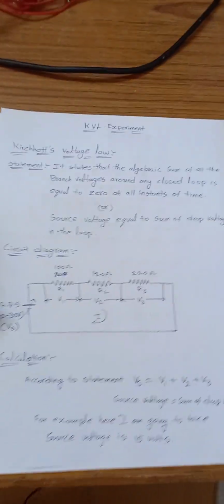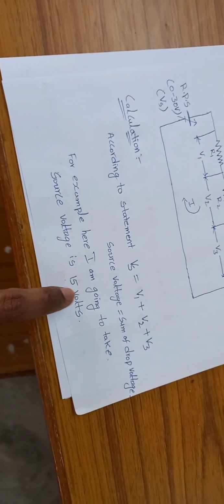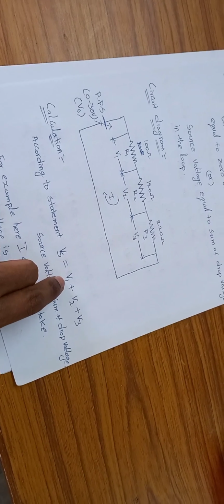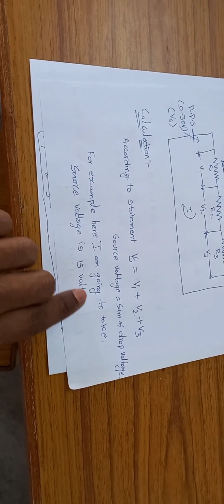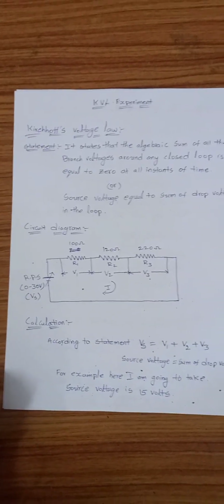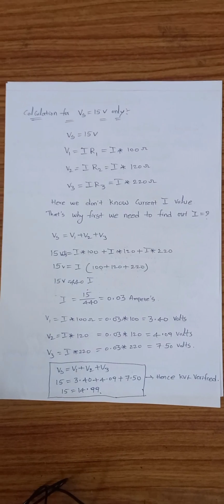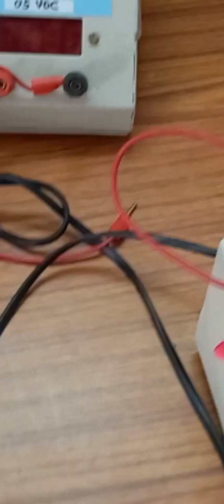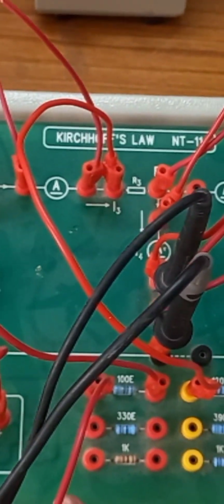Experiment on Kirchhoff's voltage law